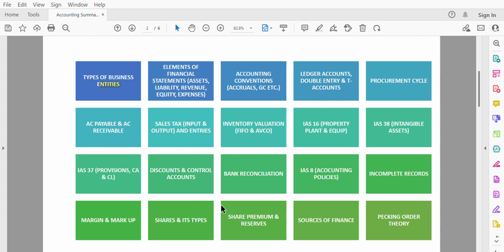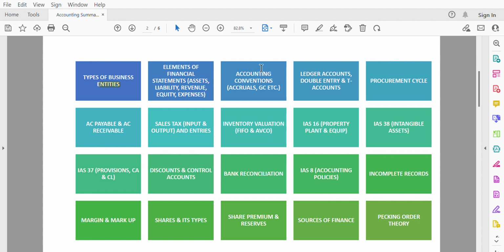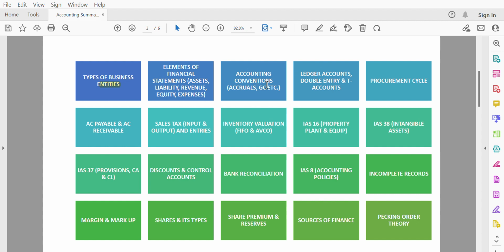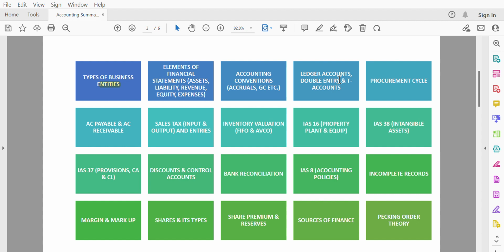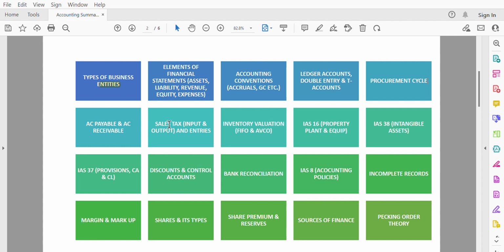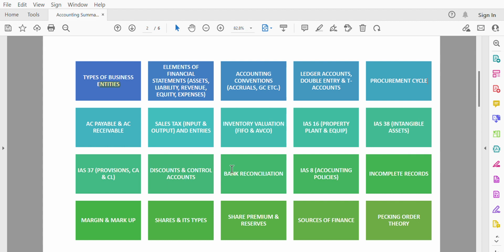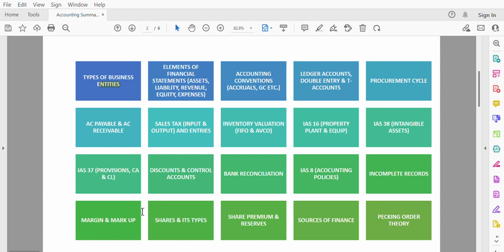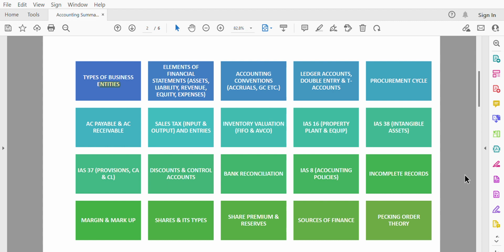Quick Overview - Financial Accounting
Quick overview of financial accounting